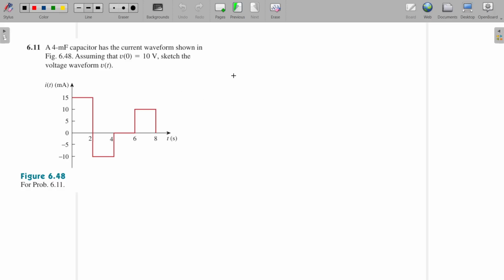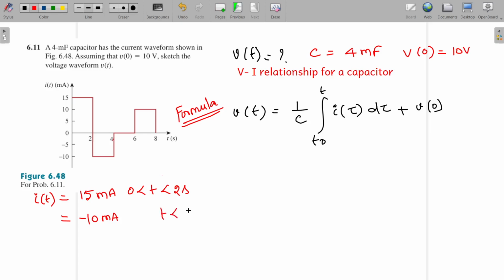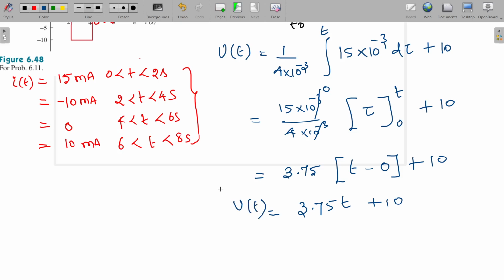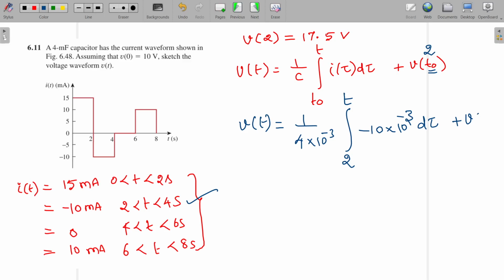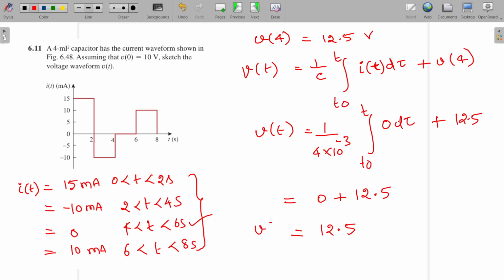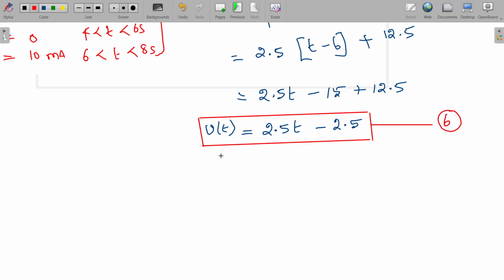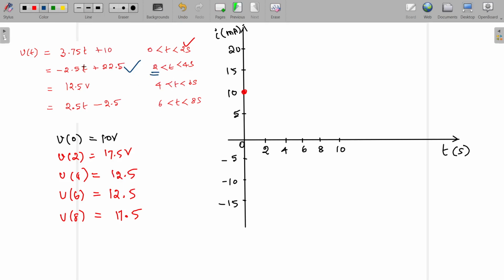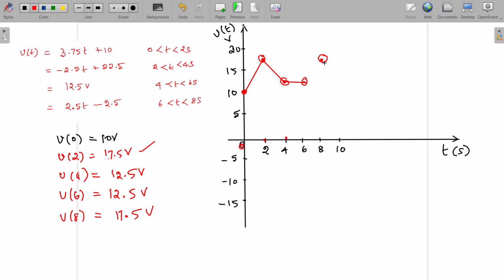FEC 6.11. A 4 mF CAPACITOR HAS THE CURRENT WAVEFORM i(t) , SKETCH VOLTAGE WAVEFORM V(T)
A 4-mF capacitor has the current waveform shown in
 Fig. 6.48. Assuming that v(0) = 10 v, sketch the
 voltage waveform v(t).